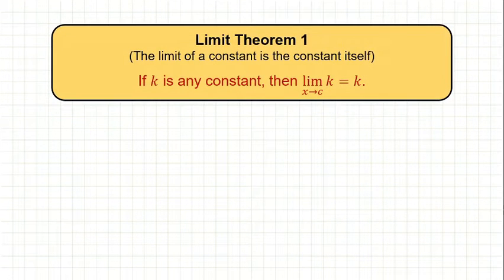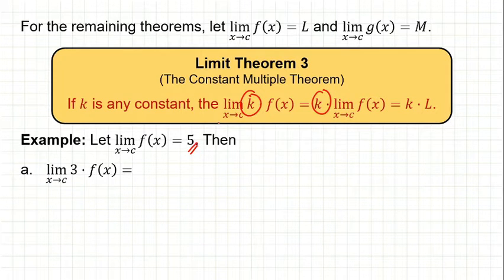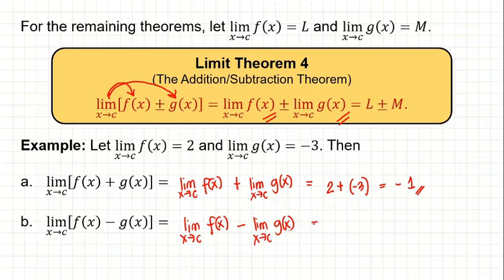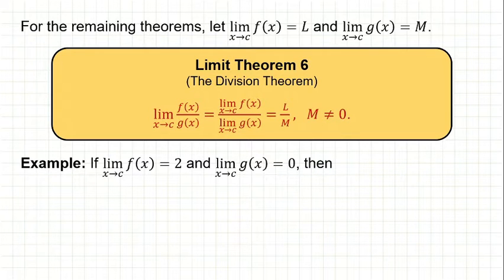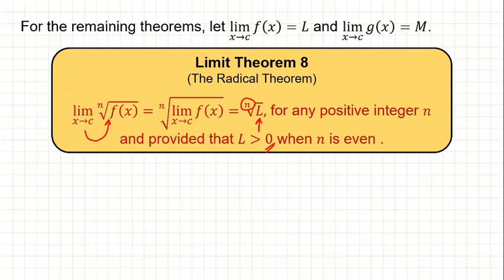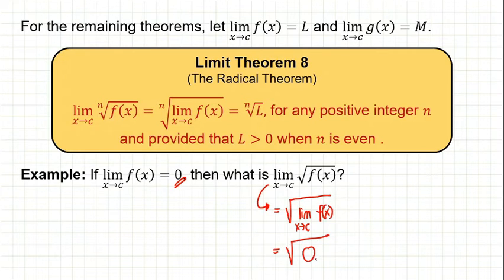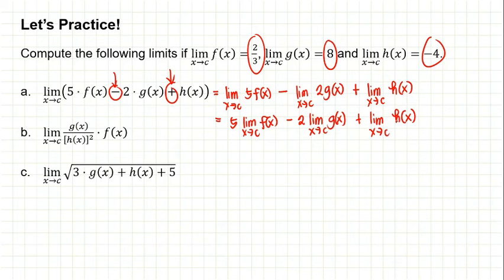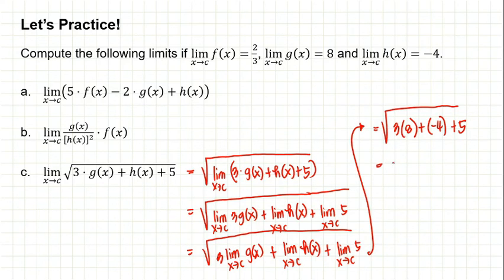Lesson 3: The Limit Theorems